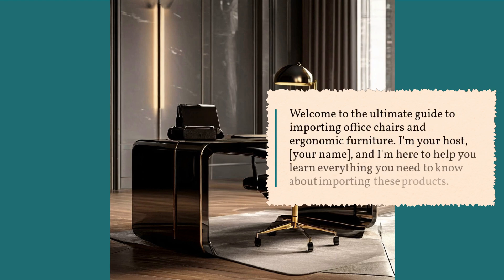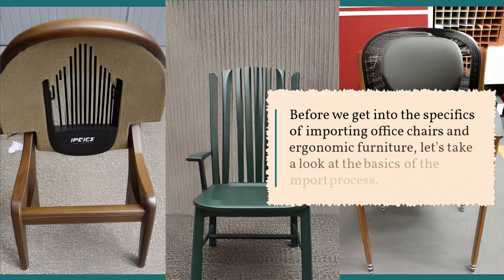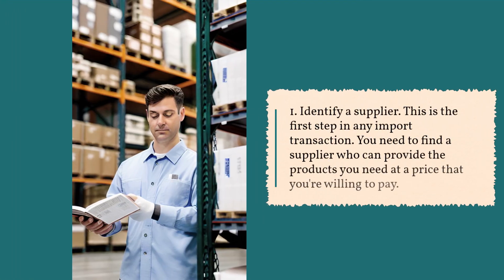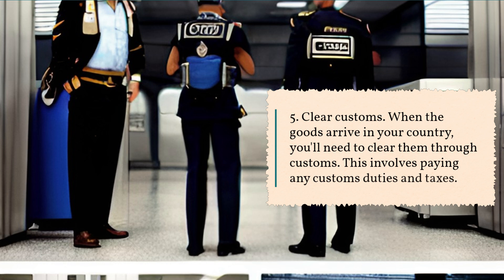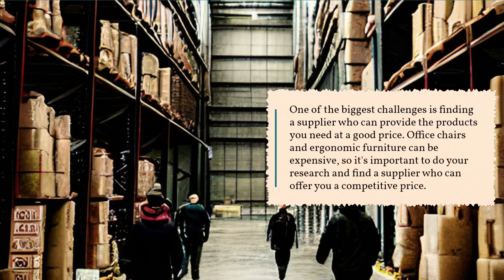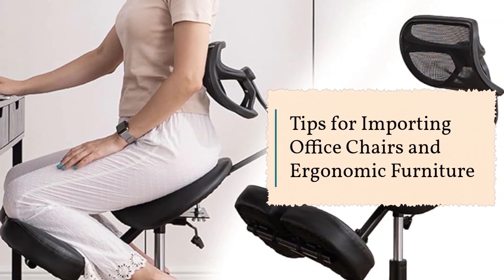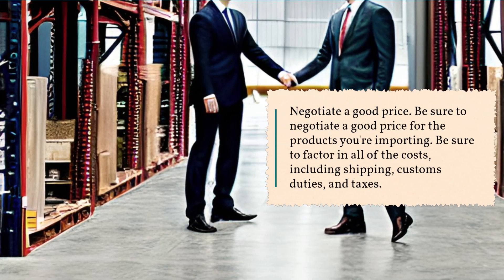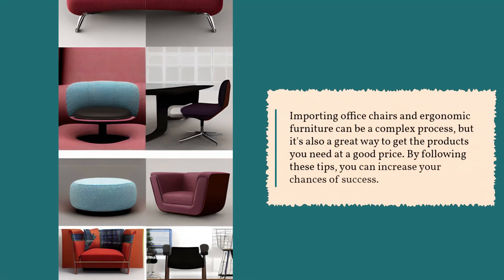What are the benefits of importing office chairs and ergonomic furniture?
Are you ready to revolutionize your workspace? In this must-watch video, we dive deep into The Ultimate Guide to Importing Office Chairs and Ergonomic Furniture. Discover expert tips on sourcing high-quality ergonomic furniture, navigating logistics, and optimizing costs when importing office chairs. Whether you're a business owner looking to enhance productivity or a DIY enthusiast creating your dream home office, this guide has got you covered. From detailed product reviews to best practices for sustainability, this video is your blueprint to creating a comfortable and stylish work environment. Say goodbye to uncomfortable chairs and hello to ergonomic bliss!